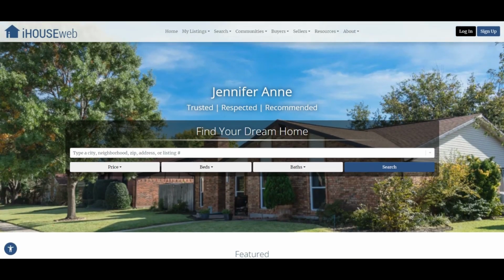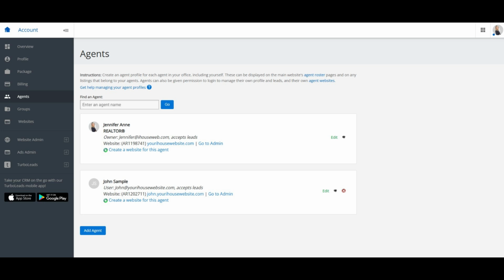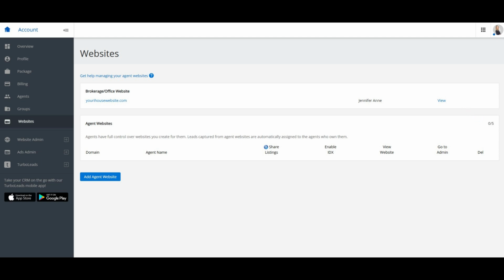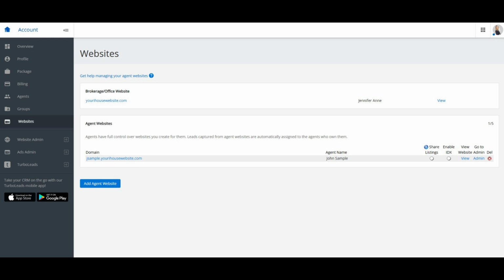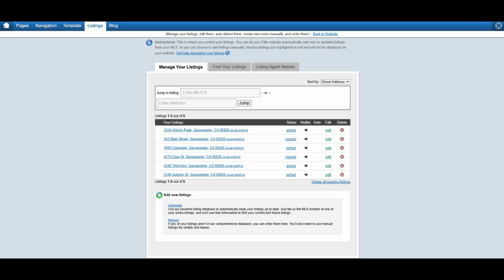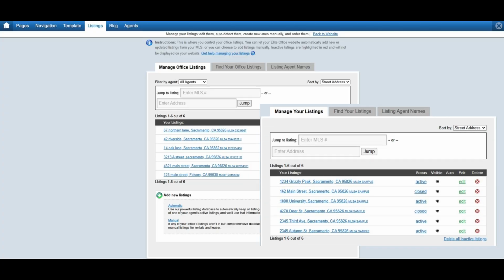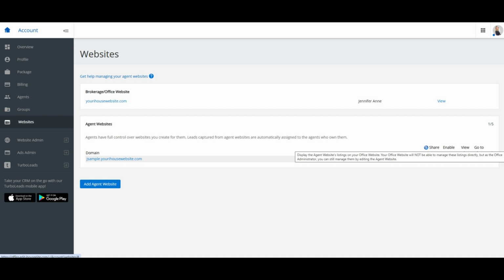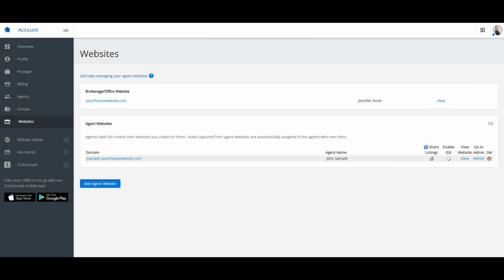Adding an Agent Website to your Office - November 2024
- Welcome to this step-by-step guide on how to add an agent website to your office account. This process allows you to set up a personal website for agents listed on your roster. Let's get started!

Step 1: Log into the Admin Account
     - From the homepage of your website you can scroll to the bottom of the page and press ‘Admin Menu’.
     - Ensure you log into your office's admin account.

Step 2: Access the Account Section
     - Once you’re logged into your office’s admin account click on ‘Account’ in the left side menu.
     - From there, select ‘Agents’.

Step 3: Create or Add an Agent
     - You'll see a list of any current agents. For available agents there will be an option under their name saying “Create a website for this agent.”
     - If you don't see the desired agent listed, click Add Agent at the bottom left.

Step 4: Manage Websites
     - Alternatively, an agent website can be created directly from the ‘Websites’ tab. Click on Websites on the left side menu.
     - This will display all websites linked to your office account. The brokerage office website at the top and any current agent websites underneath.

Step 5: Create an Agent Website
     - Office accounts start with five available agent websites, but more can be added if needed.
     - To use one of the available spots, click ‘Add Agent Website’.
     - Select the agent from the dropdown menu that you’d like to make an Agent Website for. Ensure the agent has an account set up before creating a website for them.
     - Select the agent you want to create a website for and press OK. The agent website is now created.

Step 6: Edit and Manage Agent Websites
     - From ‘Websites’ the Office Admin can click ‘Admin’ on any listed Agent Website to view its respective Admin Menu.
     - When clicked, note the website listed at the top of the Admin Menu to know which website admin menu you are currently viewing.
     - The Office Admin can edit or modify the account just as the Agent would from this view.
     - Just as the Agent would- if you click ‘Listings’ this allows you to manage their listings from that agent’s listing manager, which is separate from the office listing manager. Agent listings CAN be shared to the main office listing manager which is covered in the next step

Step 7: Share Agent Listings
     - From the Office Admin Menu, Navigate to Account and then ‘Websites’.
     - The Office Admin can activate ‘Share Listings’ from the list of agent websites listed.
     - When enabled, this will include and display that agent website’s listings from their listing manager to the main office website. Note: Shared Listings are still managed under the respective Agent Website.

And that's it! You've successfully added an agent website to your office account.